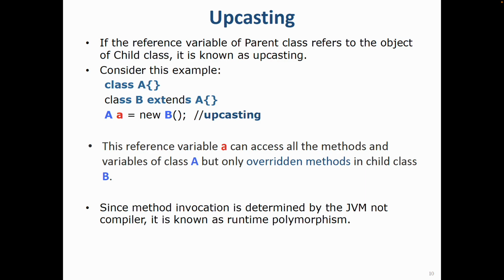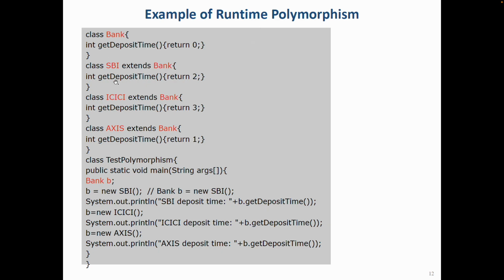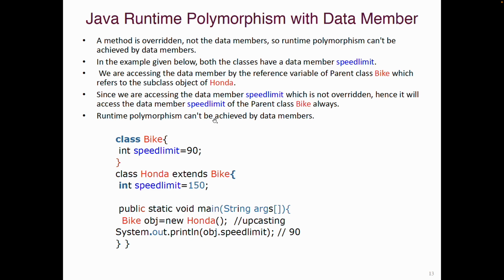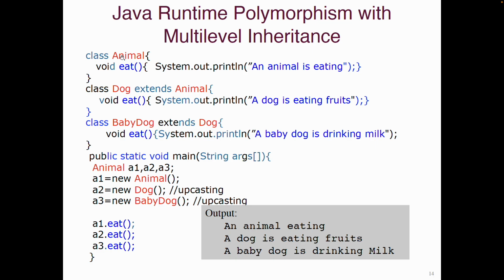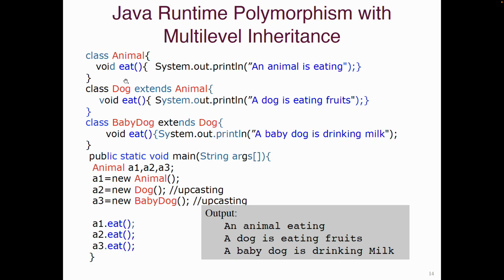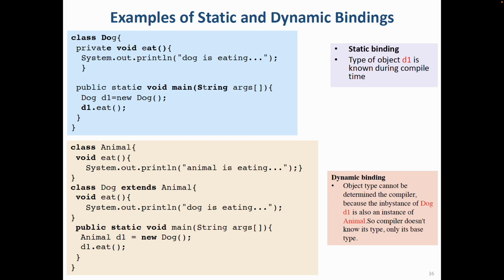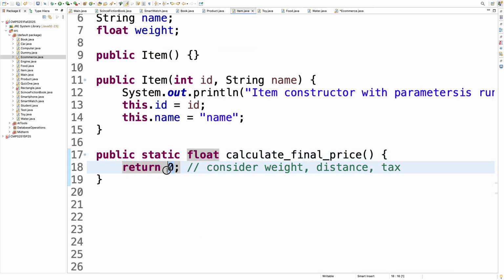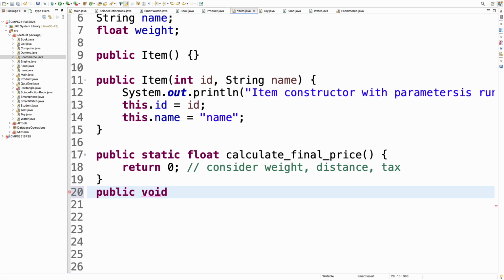CMPS 251 Fall 2025 October 19 Unit 6 Part 2